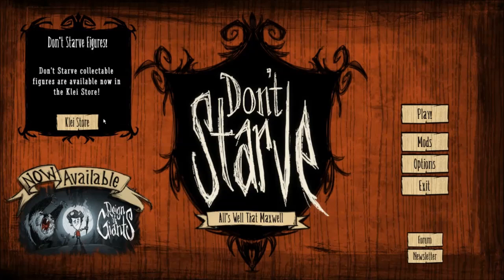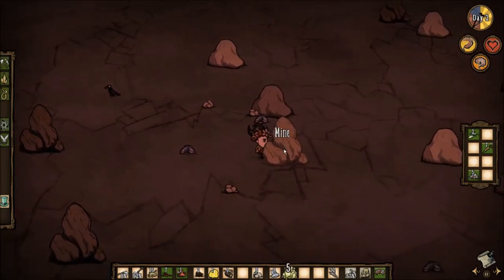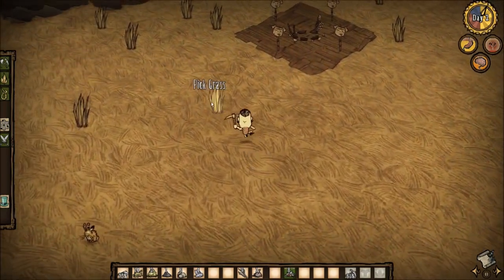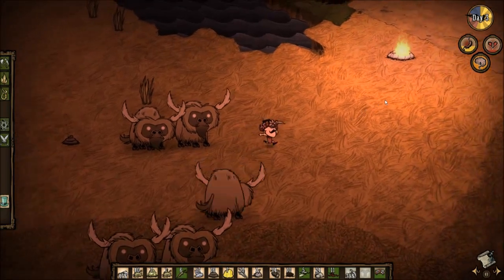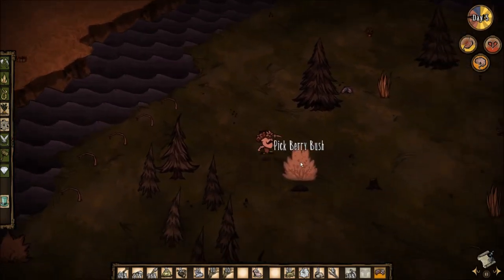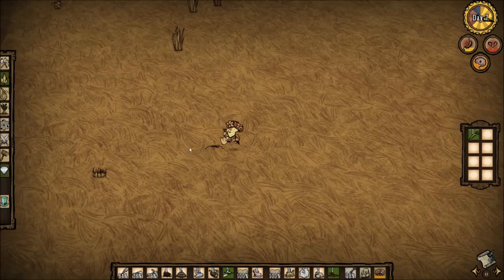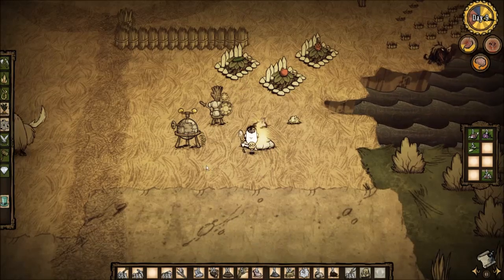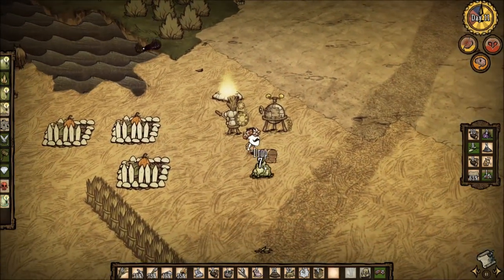Dont Starve 5: Alex Louise Armstrong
These traits have been passed down through the Armstrong family for generations

Hi, I'm Rawrquaza, and I do LPs of games like Risk of Rain, Starbound, Dark Souls, Wanderlust; Rebirth, and other games that I find fun or people suggest. I really enjoy putting out quality videos, I hope that you like them too! :D